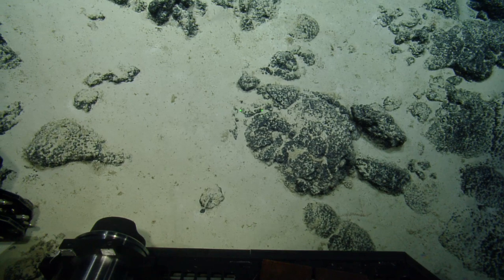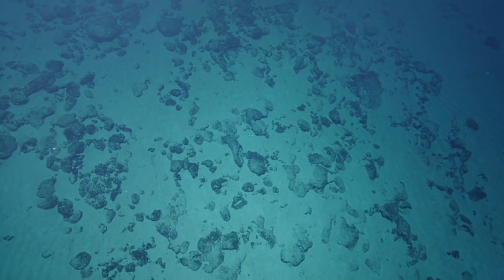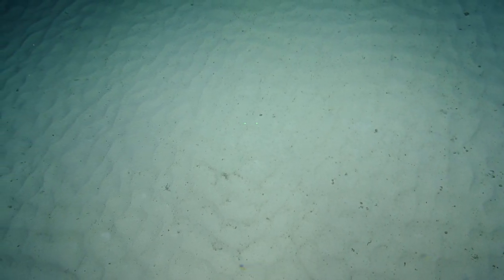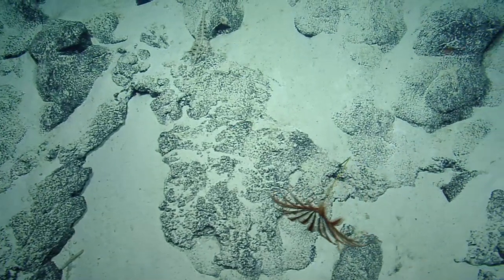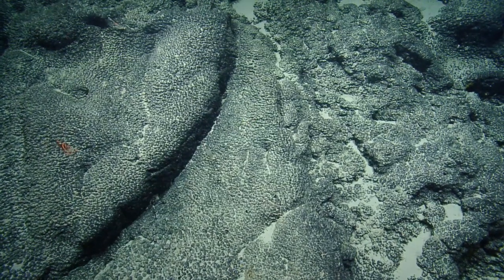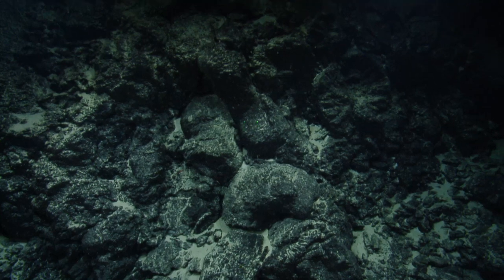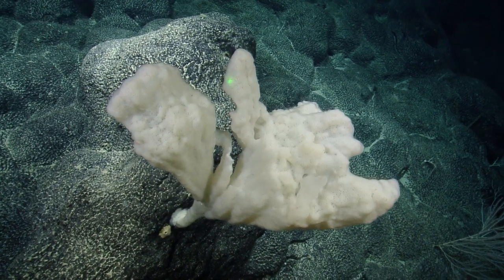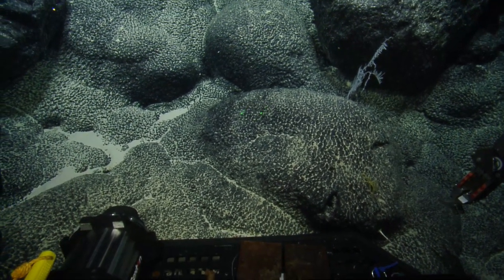NA149_H1950_(3of14)_20230521_013252Z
The chapter observations presented were recorded in the data log in real-time by the scientists and data loggers aboard the ship. These are preliminary observations only. Data has not been QA/QCed or otherwise verified, and may contain inaccuracies, identification and spelling errors.

0:00:12 - Note: going another 20m at 035 degrees at 0.2 knots
0:01:25 - Note: attempting to collect angular rock
0:02:50 - Sample: angular black rock, ~20x10 x10cm with possible ferromanganese crust (Sample ID: NA149-011) (Sample Type: ROVGrab)
0:07:55 - Note: stopping ship holding postition
0:08:45 - Note: vehicles are trying to reorient due to us in blue waters
0:09:33 - Note: staring ship again
0:12:27 - Note: another 20m at 035 degrees 0.2kts
0:15:53 - Note: moving up western direction at 270 degrees; both ship and rov
0:16:26 - Note: going 20m at 270 degrees and 0.2 kts
0:27:41 - Note: Watch change just finished
0:32:02 - Note: traveling to next waypoint over sandy substrate
0:34:08 - Note: AC ground fault detected
0:35:59 - Note: Ground fault cleared
0:36:20 - Note: Ground fault was in Atalanta
0:39:02 - Note: Passing over a boulder field
0:44:08 - Note: Rocky substrate with several stalked crinoids
0:45:26 - Note: Stalked crinoids
0:47:45 - Note: xenophiophore, crinoid
0:48:42 - Note: xenophiophore
0:50:56 - Note: Chrysogorgid?
0:53:14 - Note: Still over rocky substrate with sandy patches and occasional crinoids
0:56:51 - Note: Still over rocky substrate with sandy  patches and occasional crinoids
0:59:48 - Note: Glass sponge
1:01:19 - Note: Still over rocky substrate with sandy patches
1:01:56 - Note:  purple Holothurian
1:02:41 - Note: Holothurian ~25 cm
1:06:04 - Note: Heading ~250 degrees over rocky substrate
1:06:17 - Note: brittle star
1:07:33 - Note: bamboo coral ~15 cm
1:08:46 - Note: still occasional crinoids over mostly rocky substrate
1:09:40 - Note: Cusk eel?
1:14:46 - Note: Still over mostly rocky substrate with occasional sandy patches
1:18:15 - Note: Moving over to more fine sandy substrate
1:19:10 - Note: Bamboo coral ~ 30 cm
1:20:18 - Note: turning to north, over a boulder field
1:25:16 - Note: bamboo coral ~40 cm
1:26:01 - Note: bottlebrush chrysogorgia with brittle star
1:26:22 - Note: small sponge
1:26:46 - Note: barnacles
1:27:23 - Note: bamboo coral ~30 cm
1:28:33 - Note: holding position
1:29:25 - Note: bamboo coral ~30 cm
1:29:50 - Note: polychaete
1:30:08 - Note: glass sponge
1:35:11 - Note: repositioning ship for sample collection
1:38:32 - Note: large sponge
1:40:53 - Note: Chrysogorgiid coral
1:49:02 - Sample: ~10 cm Chrysogorgiid cutting, original specimen with yellow base, attached to hard substrate (Sample ID: NA149-012) (Sample Type: ROVGrab)
1:53:10 - Sample: Background eDNA sample, region with very low biodiversity, only one Chrysogorgiid seen in the area, sample taken close to boulder embedded hard substrate (Sample ID: NA149-013) (Sample Type: Niskin)
1:55:40 - Note: moving up the guyot over rocky substrate, occasional crinoids
1:58:56 - Note: bamboo coral